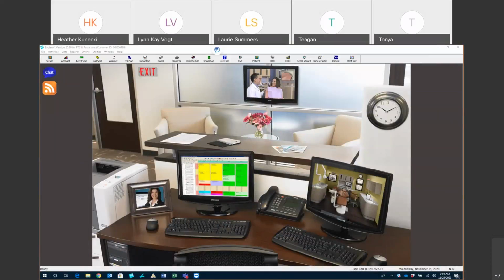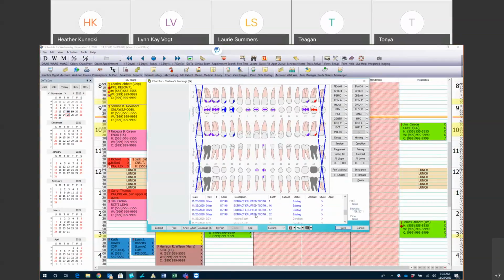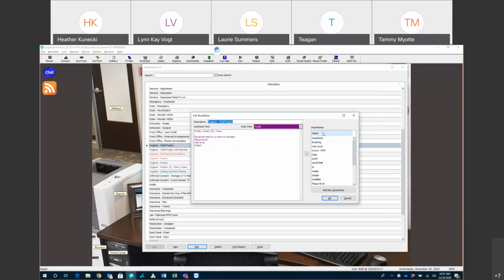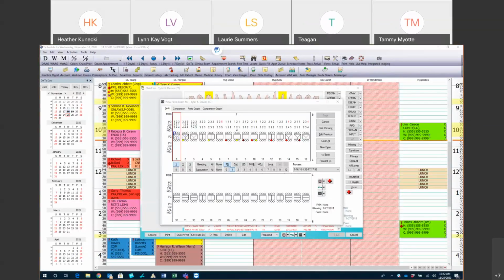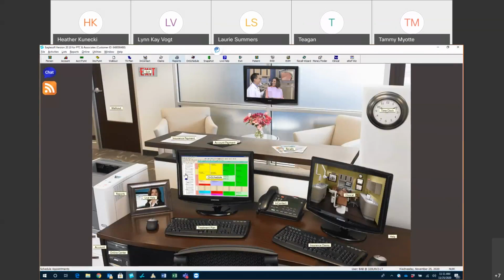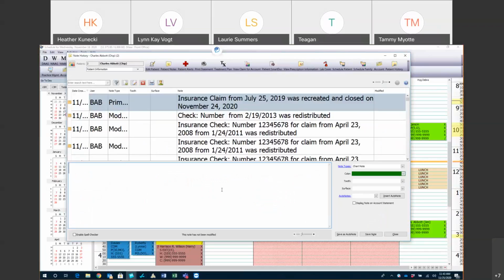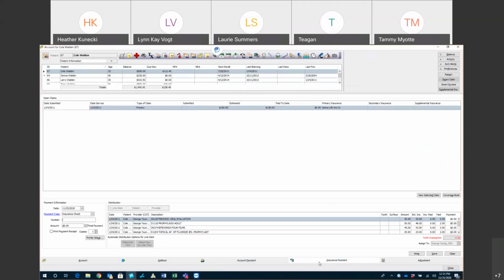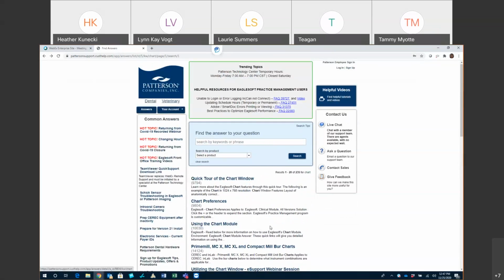Eaglesoft Remote Training Day 2 20201125 1404 1 1